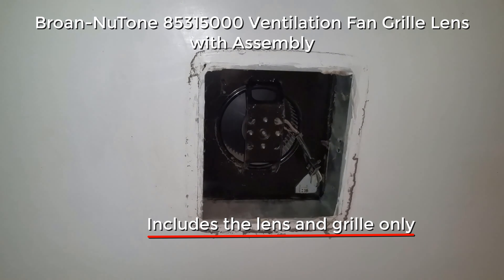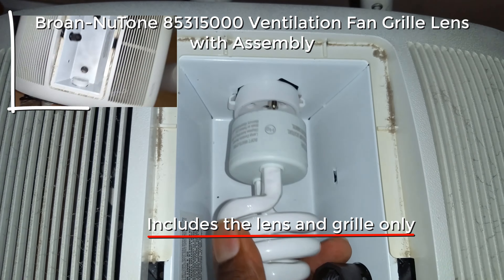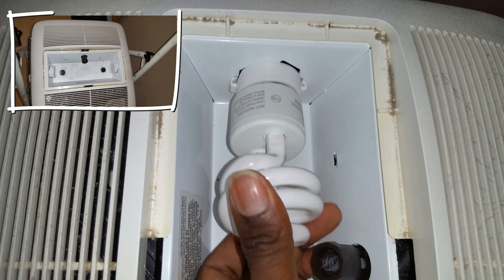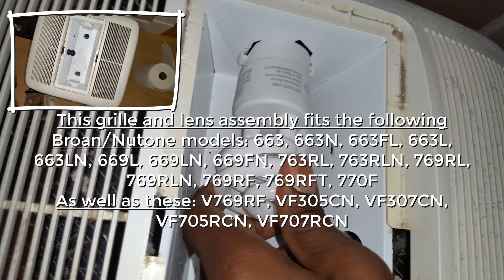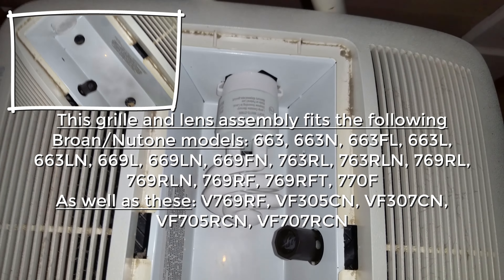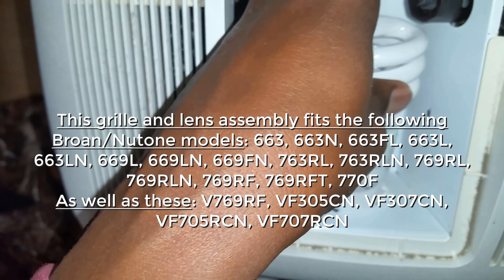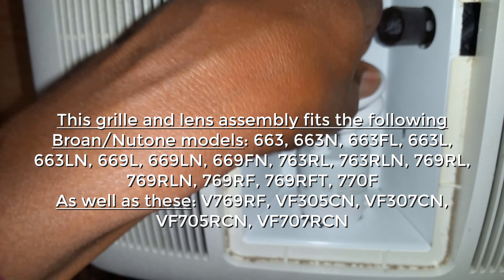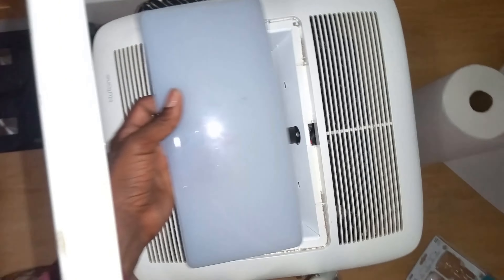Broan-NuTone 85315000 Ventilation Fan Grille Lens Assembly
Broan-NuTone 85315000 Ventilation Fan Grille Lens with Assembly

Includes the lens and grille - This grille does not attach with springs

This is the only replacement that's available and will fit all models listed. This grille and lens assembly fits the following Broan/Nutone models:

And ventilation fan models: 663, 663N, 663FL, 663L, 663LN, 669L, 669LN, 669FN, 763RL, 763RLN, 769RL, 769RLN, 769RF, 769RFT, 770F

As well as these: V769RF, VF305CN, VF307CN, VF705RCN, VF707RCN

This grille is held in place with the reflector.